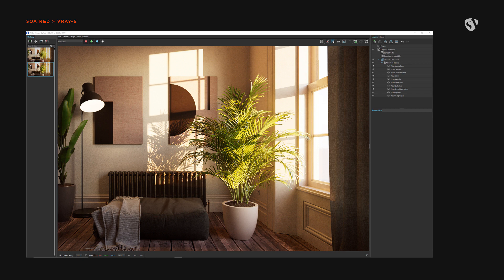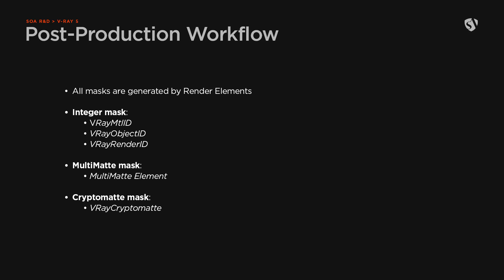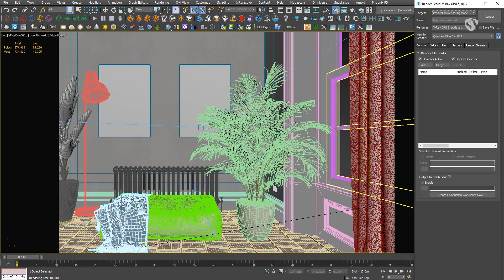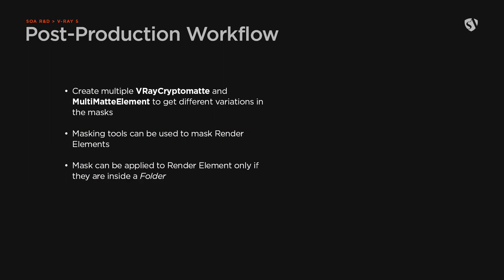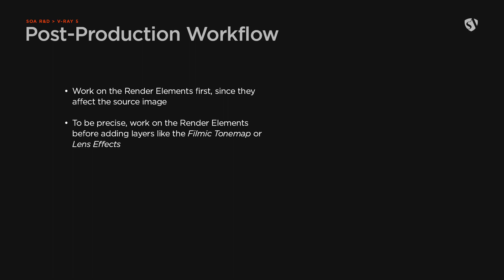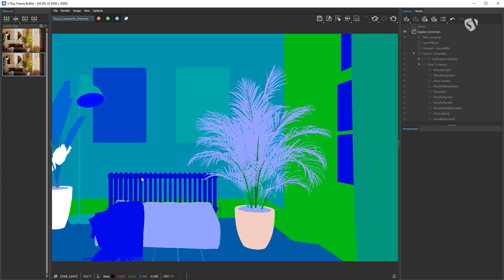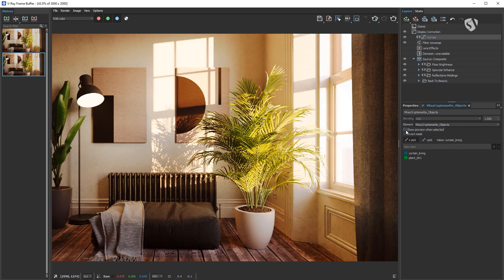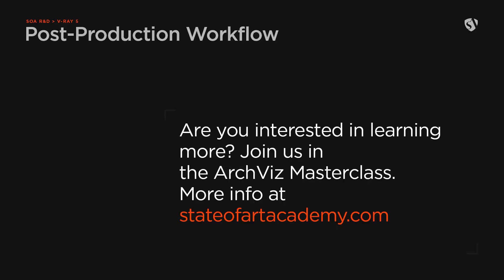Post-production workflow with V-Ray 5 VFB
Have you ever tried creating your post-production workflow using V-Ray 5 VFB?